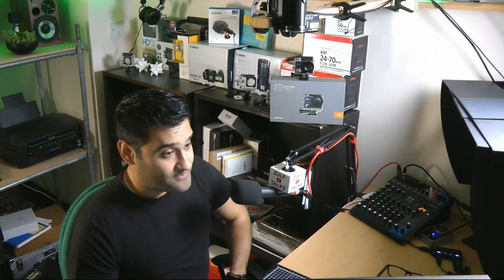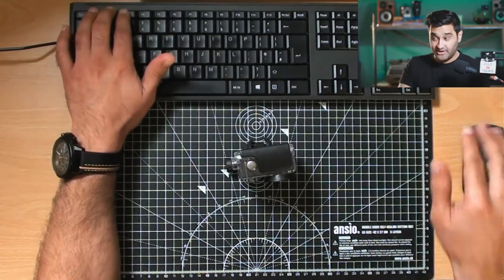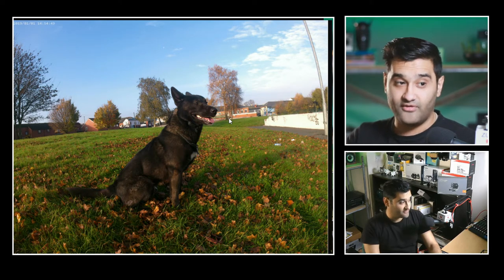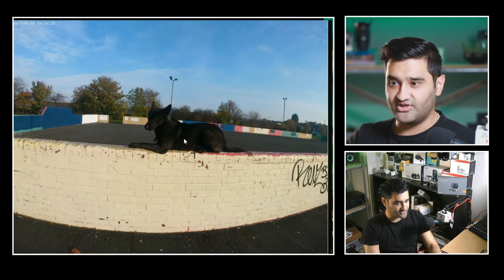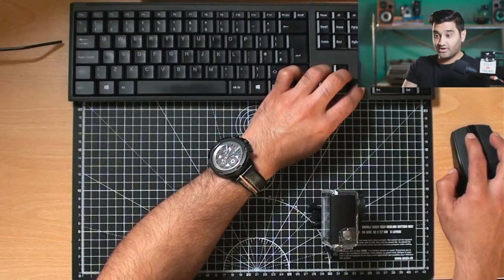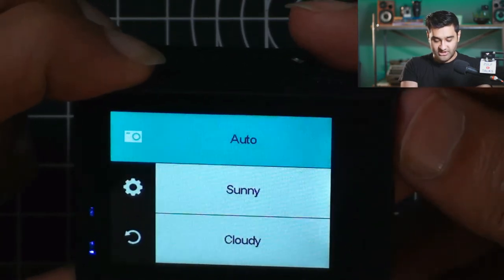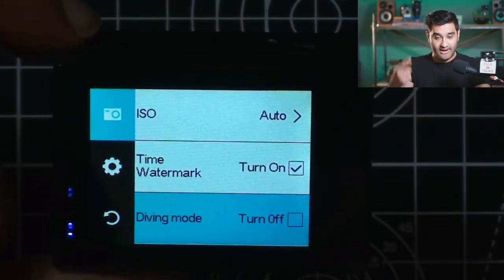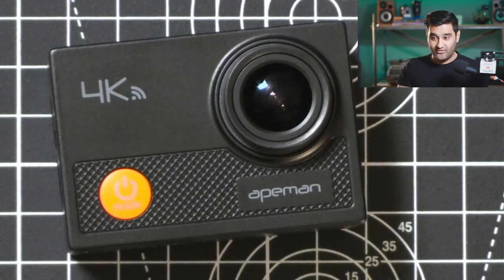What are action cameras like for photos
Get a free link to my resource list, which includes everything discussed in this video, Have you caught up on the last episode? Action cameras can be great options on a budget.
What cable do I need to connect my camera to my laptop? Micro USB to USB Cable long

If the cameras are sold out you can check my amazon shop for the latest deals 💡 If you are thinking about buying a DSLR camera here are some good deals at the moment.

❤️ Hi, I'm Zulf, Welcome and thanks for visiting. “You Don't Need Expensive Gear”. I have picked up many helpful tips and "hacks" that can save you both time and money. I have hundreds of free helpful videos on my channel. I share how you can make the most from what you have. I hope you find my free content helpful. 📢 Didn't find what you were looking for? not to worry you can set up one 2 one consultation time with me for custom help more details on that here:ℹ️